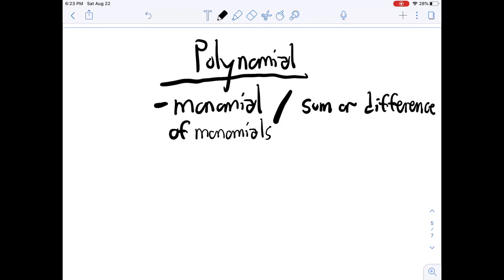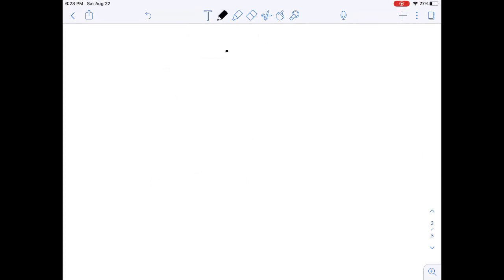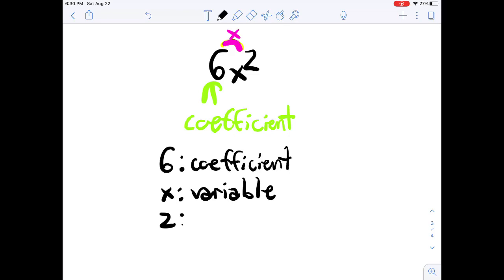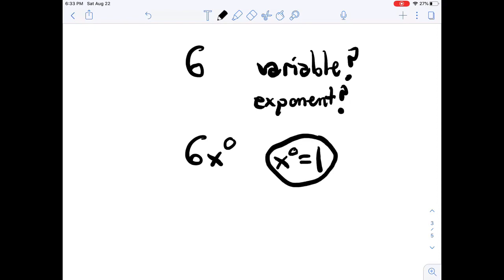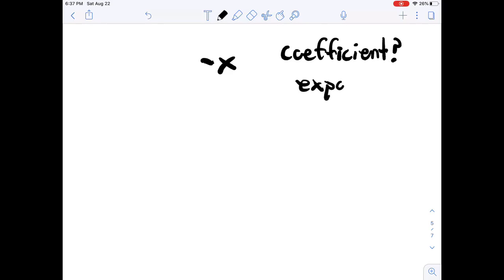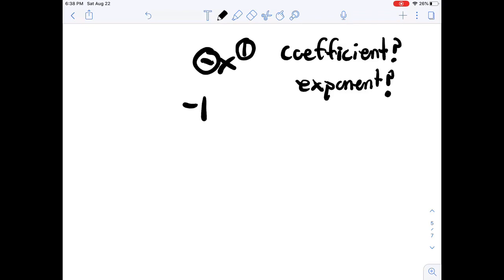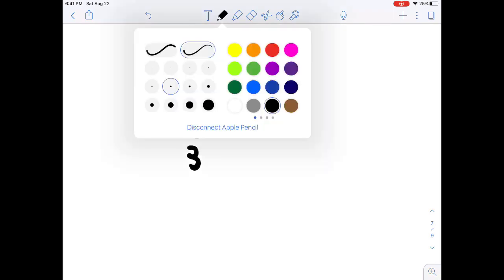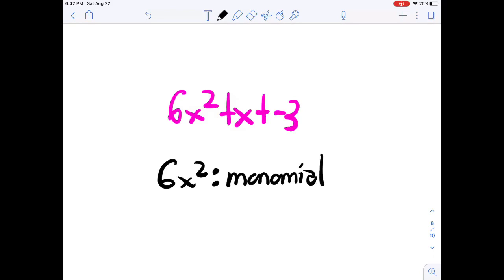Introduction to polynomials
Hey guys, here is a video on the introduction to polynomials